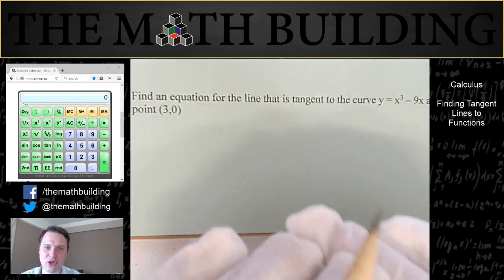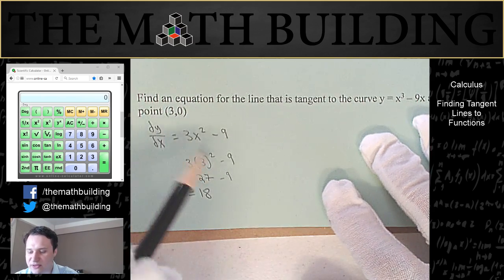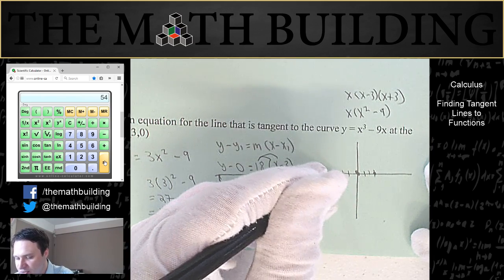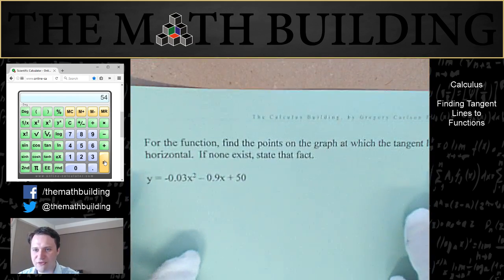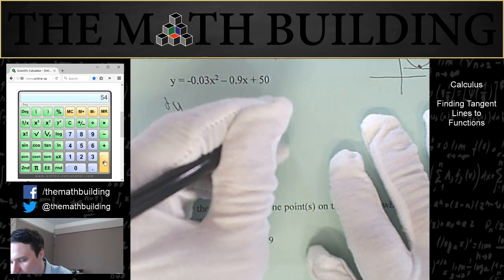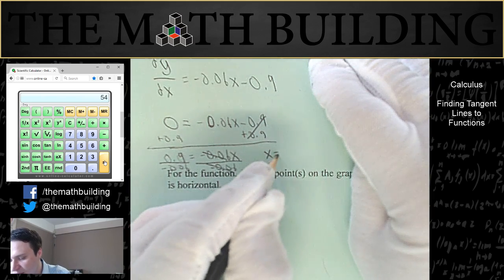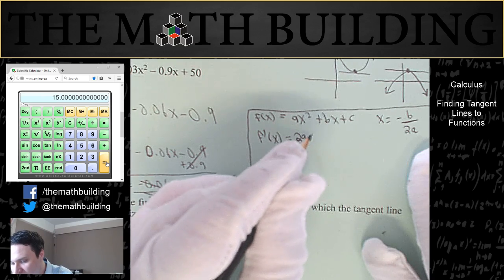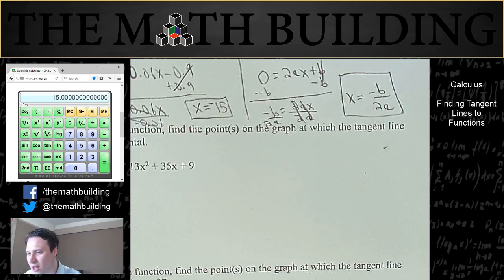Calculus Tangent Lines of Functions Part 1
How to use the derivative and point-slope formula to find a tangent line